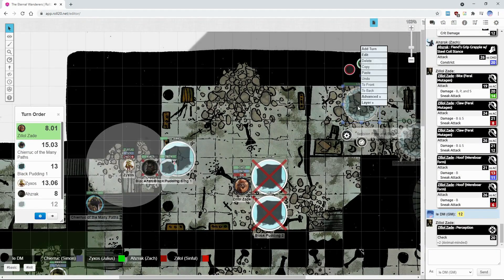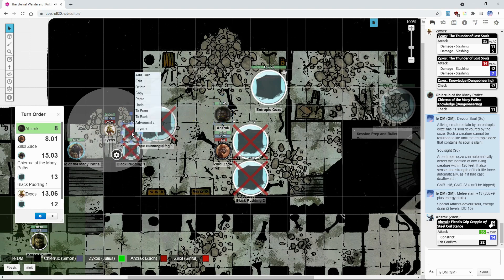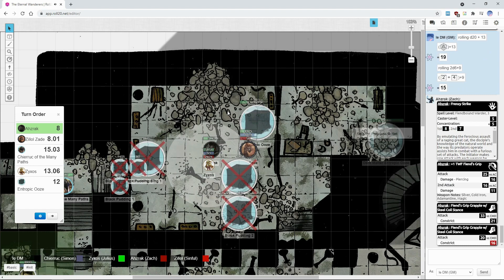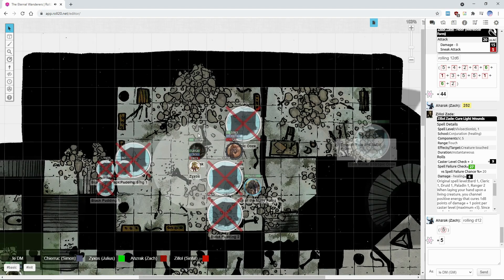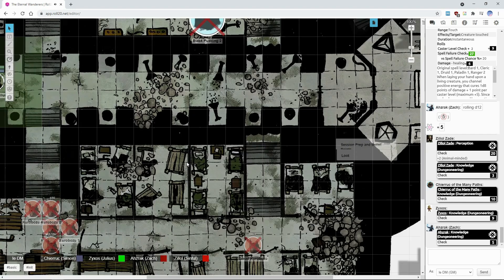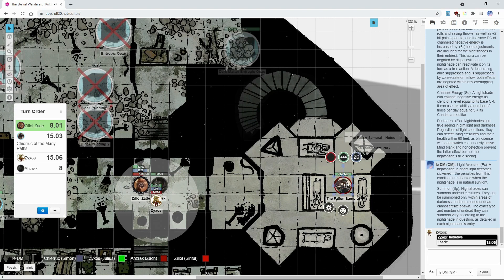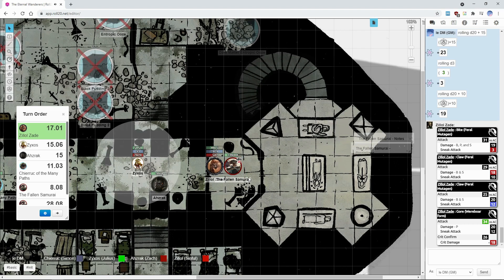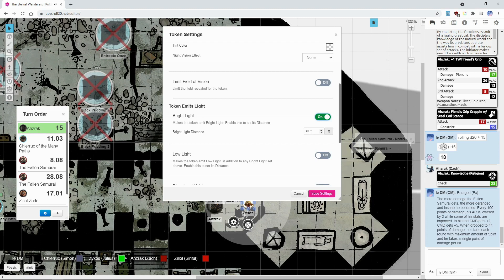♦Pathfinder - The Colony: The Fallen Samurai - Part 2♦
Even though the party was pushed hard by their fight with an undead, mummy-like monk, that still was an optional encounter and they have yet to face the main boss of this dungeon. The creature is bound to have a few tricks up its sleeve as it manages to retain the abilities it learned in life. But this foe is gonna fall like the others. As always, sit back, relax and enjoy!

Pathfinder Roleplaying Game is a fantasy role-playing game designed by Jason Bulmahn and published by Paizo Publishing. The first edition extends and modifies the System Reference Document (SRD) based on the revised 3rd edition Dungeons & Dragons (D&D) published by Wizards of the Coast under the Open Game License (OGL) and is intended to be backward-compatible with that edition.